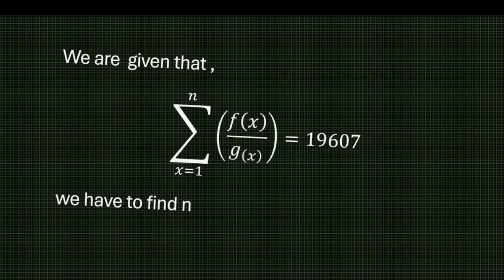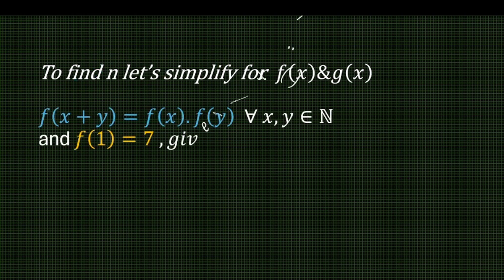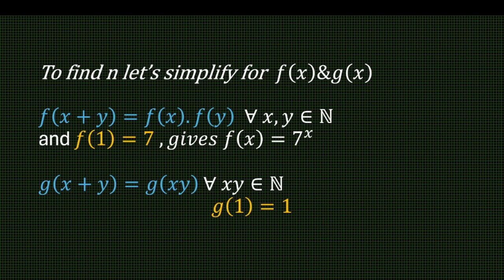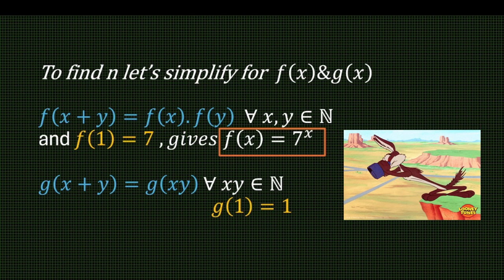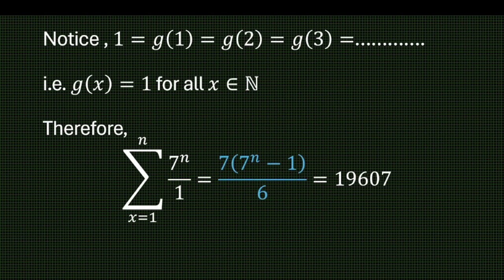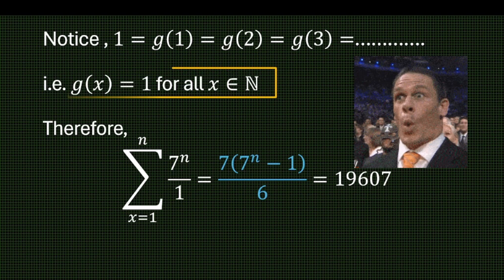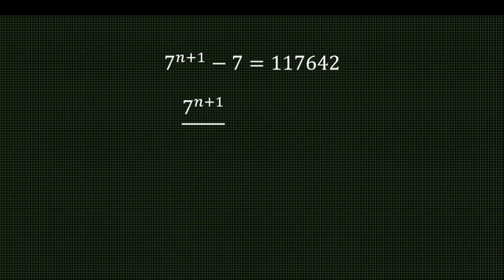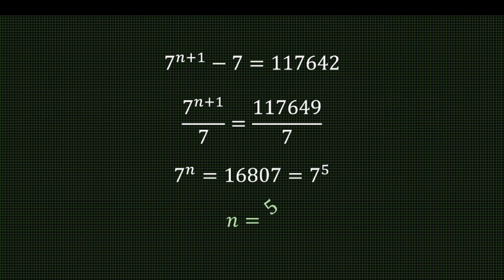Relations and Functions JEE Main 2026: PYQ step by step solution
In this video, I solve one JEE Main Previous year question from the Relations and Functions chapter. The solution is explained in simple step by step manner to help JEE aspirants understand the concept and approach used in exam.
Chapter: Relation and Function
Exam: JEE MAIN and Advance
Type: Previous Year Question
Difficulty Level: Moderate
Suitable for: JEE Main & JEE Advanced Aspirants